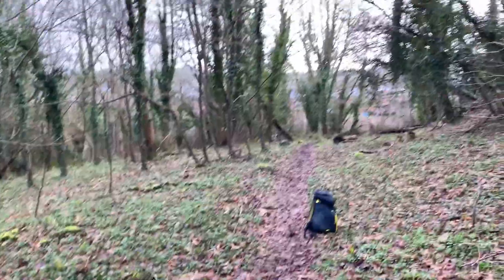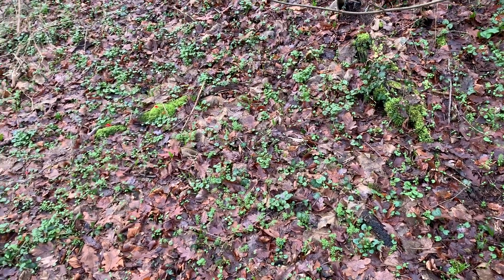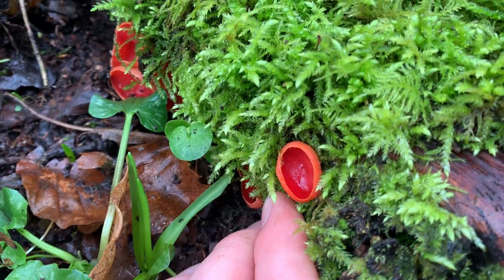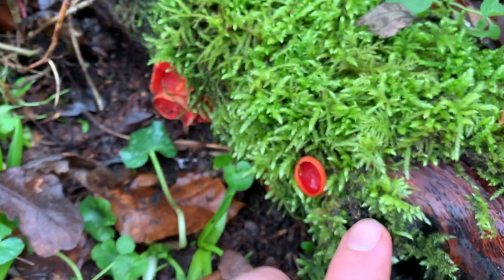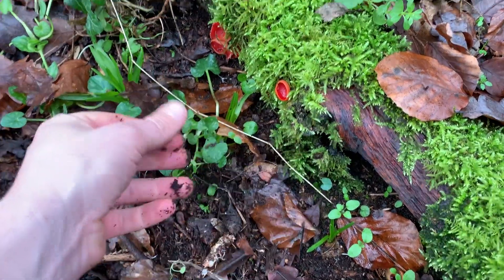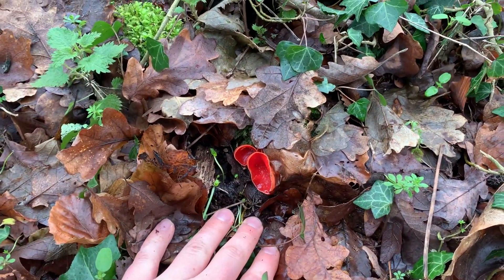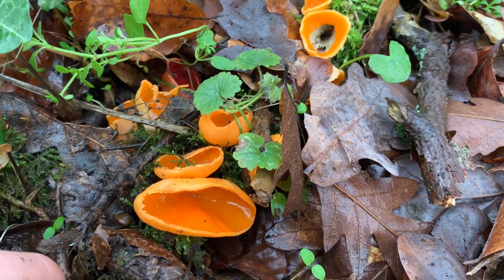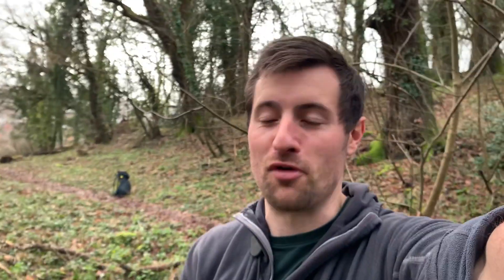(48) The Scarlet Elf Cup